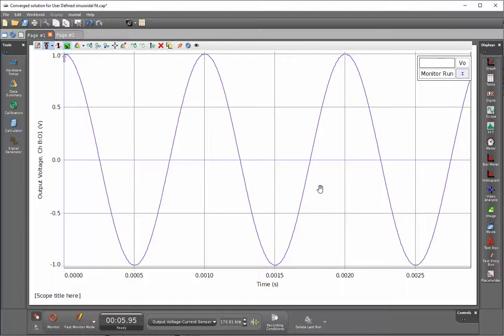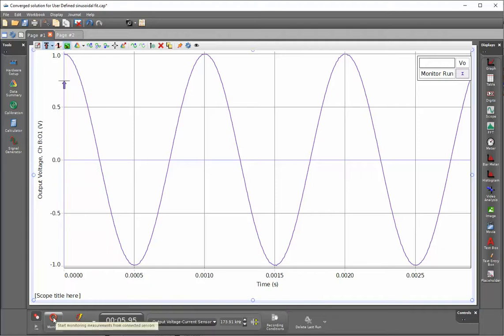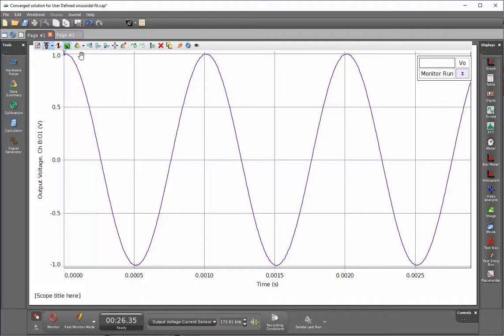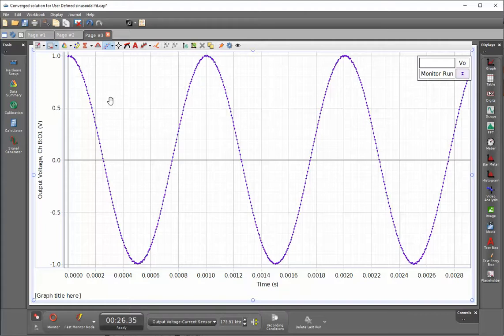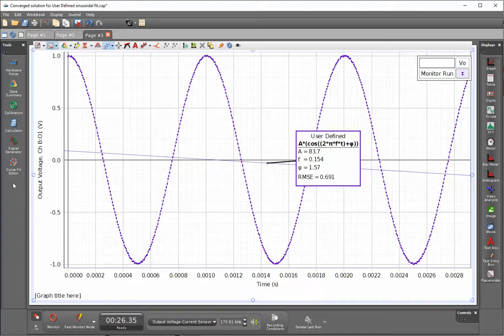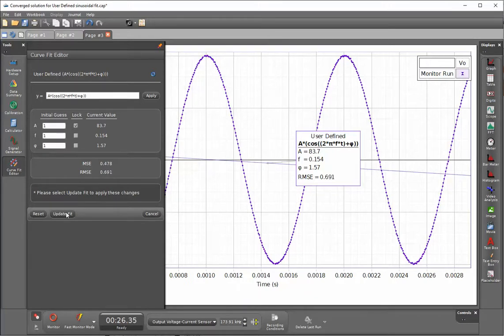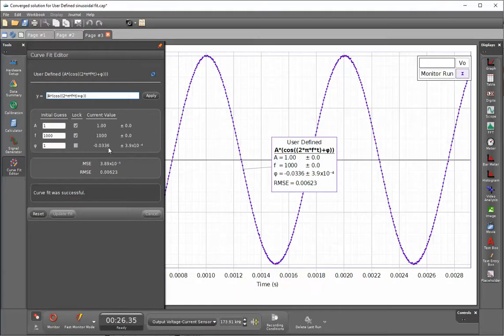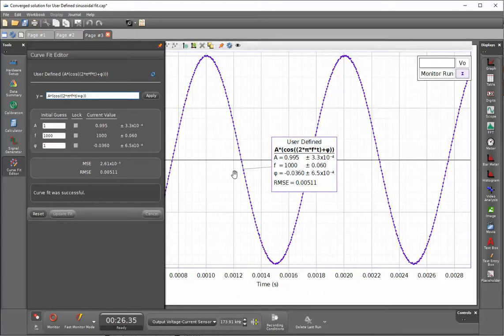Lock Curve Fit Parameters to Improve the Fit (Capstone)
How do I use the locks on the curve fit parameters to get a stubborn curve fit to converge?  For curve fits that have a difficult time converging, it can be helpful to get the fit algorithm a good initial guess.  These initial guesses can be determined by taking measurements from an exported scope trace displayed within the graph display environment.  The better "guessed" parameters can then be locked, to pull the unknown parameters closer to a space with a convergent solution can be determined.  The locks on the remaining parameters can then be sequentially removed to produce a curve fit where each of the parameters are allowed to converge to the solution.